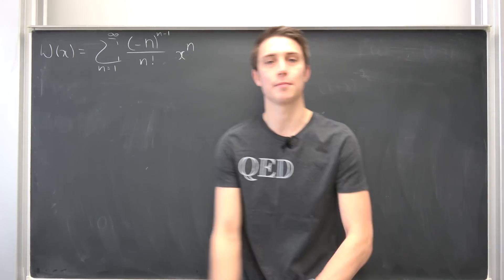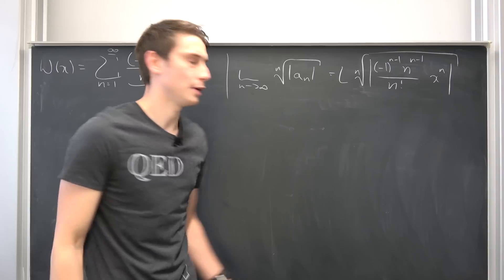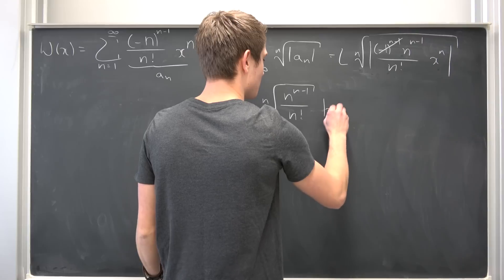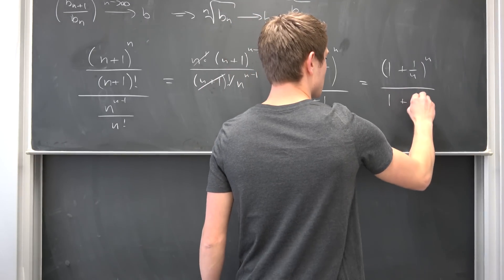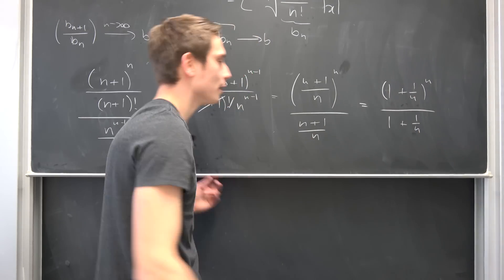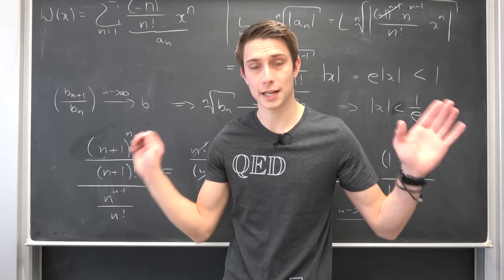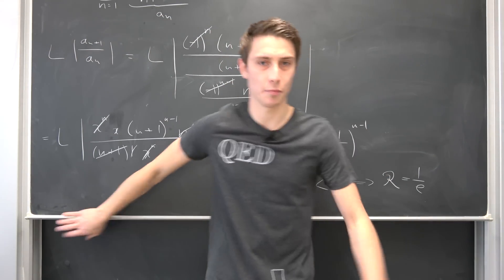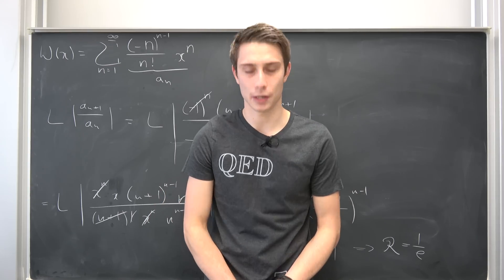Convergence Test BATTLE! The Lambert W-Function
Hey Bois! let us calculate the lambert w function's radius of convergence today! surpsisingly enough, it's 1/e :D 2 methods, one video, let's get started!